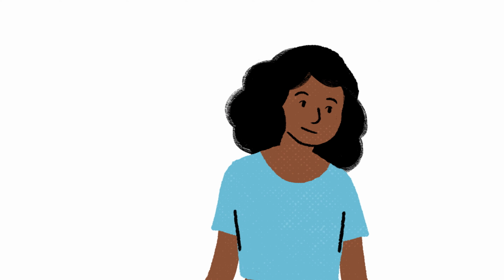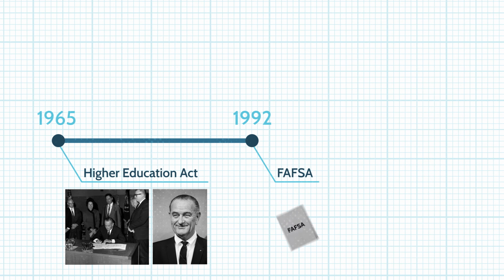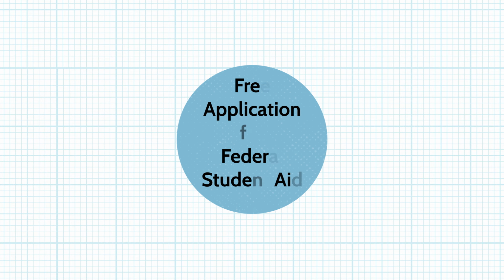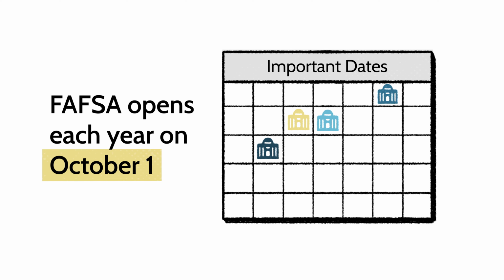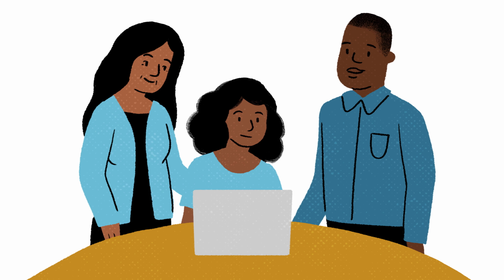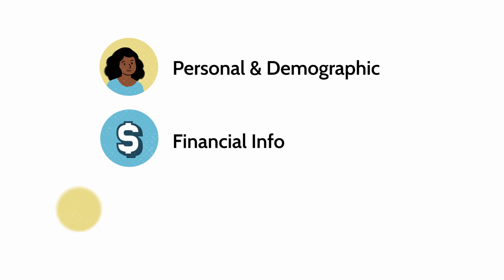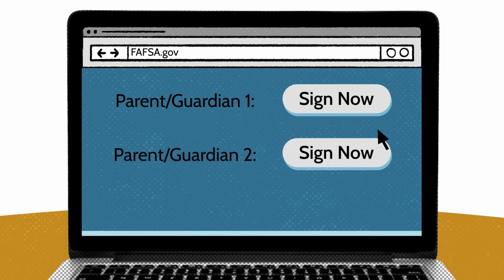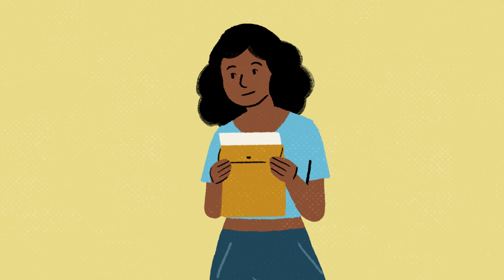What is the FAFSA? (and how to apply)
Every year, 15-20+ million students use the Free Application for Federal Student Aid (FAFSA) to apply for assistance in funding their educations.  Here's a brief history and overview of the FAFSA, along with a quick start guide for anyone looking to apply.

College isn't cheap.  But BestColleges can help you minimize costs and maximize your student experience.  For student financial aid & financial planning resources, hop over to:

And keep track of FAFSA deadlines here!